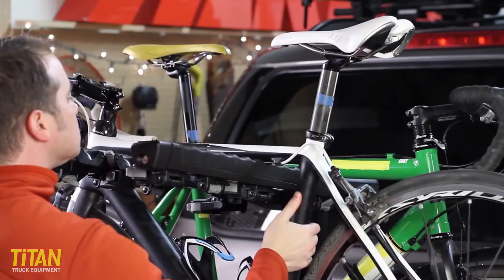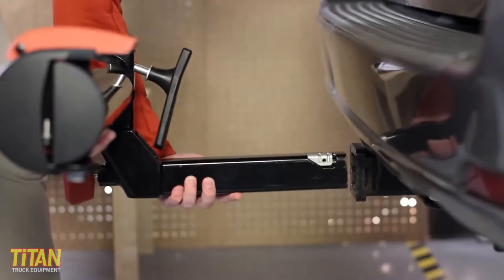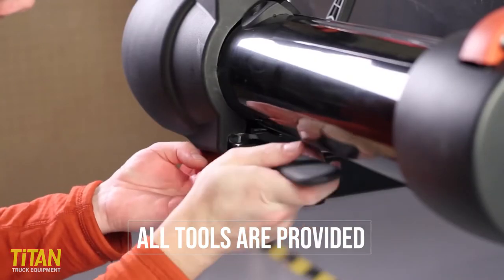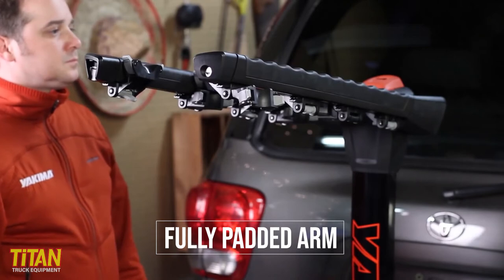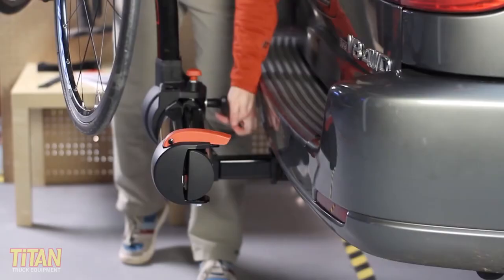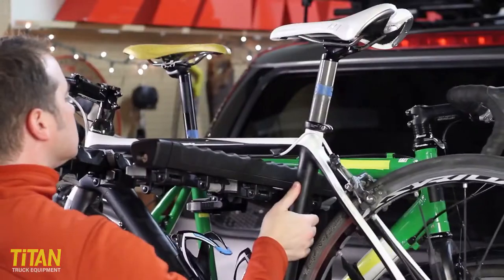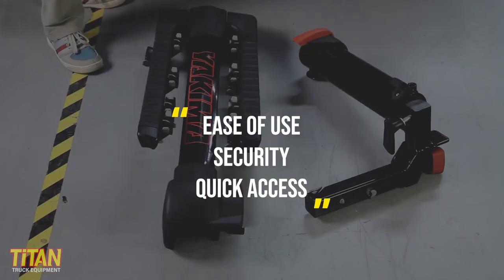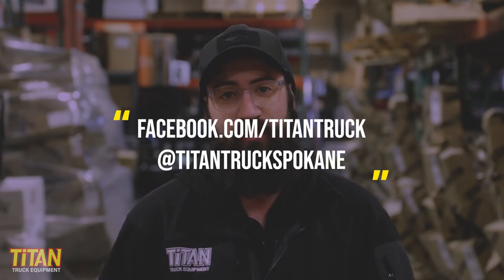Yakima FullSwing Swing Away Hitch Bike Rack - Best Product Review Titan Truck Equipment